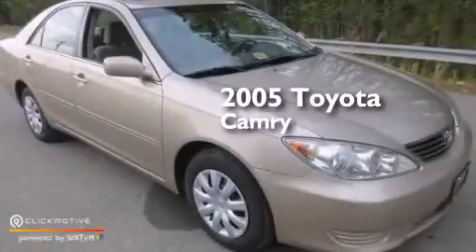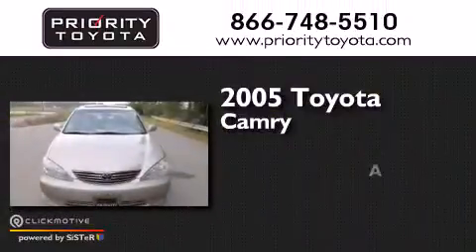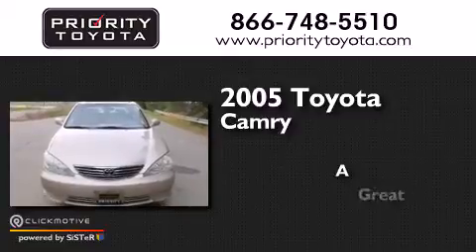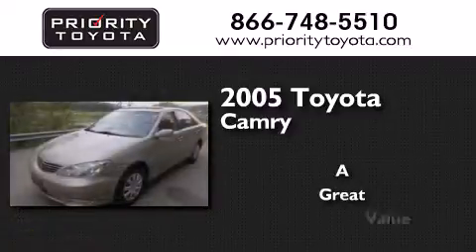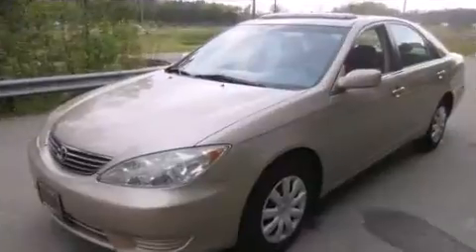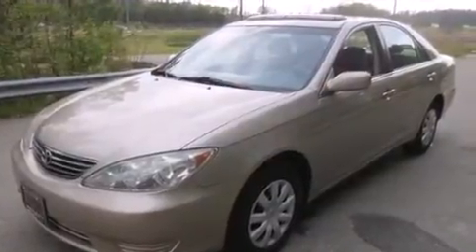Preowned 2005 Toyota Camry Colonial Heights VA 23831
We have been honored to serve the Colonial Heights VA area , we promise that your experience at our dealership will exceed your expectations ! Year : 2005 Make : Toyota Model : Camry Engine : Gas I4 2.4L/146 Trans . : 5-Speed Exterior : Desert Sand Mica Miles : 83,346 Interior : Taupe Priority Toyota Chester 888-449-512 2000 Walthall Center Drive Colonial Heights , VA 23834